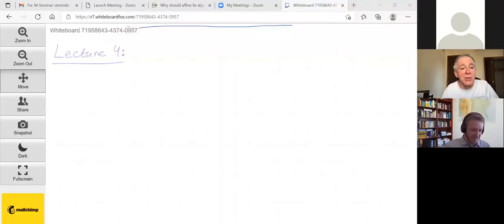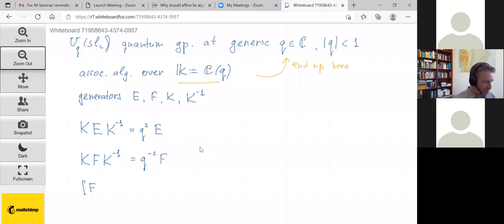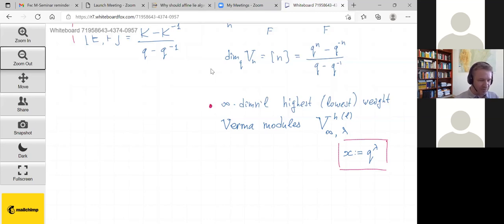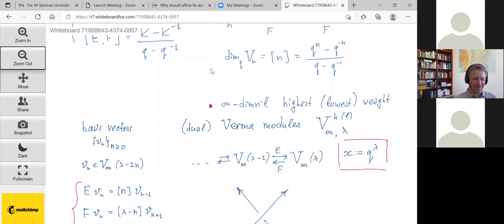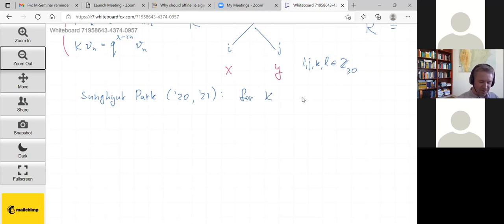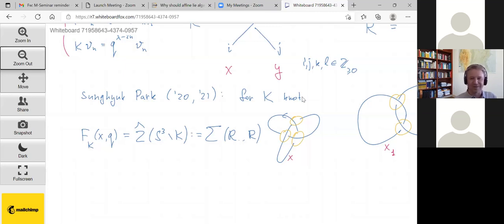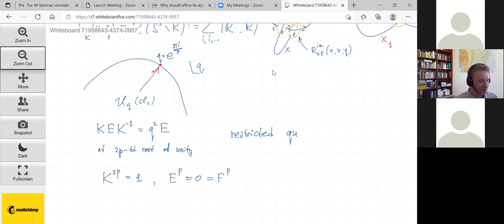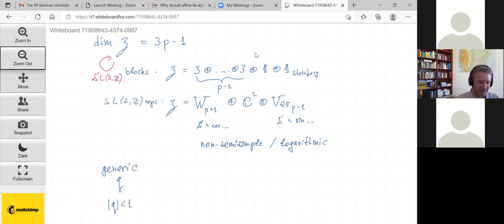Sergei Gukov - Quantum Topology at generic q (Lecture 4)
Sergei Gukov (Caltech); February 11, 2022

Quantum topology is a blend of topology and quantum algebra, where topological invariants of knots and 3-manifolds are constructed from basic building blocks of algebraic origin. The latter, in turn, can come from symmetries of solvable lattice models, from vertex operator algebras, from quantum field theories, and from various constructions in geometric representation theory, thus providing "algebraic bridges" between these different areas of mathematics and physics. Many invariants of 3-manifolds --- e.g. the Rokhlin invariant, Witten-Reshetikhin-Turaev invariants and their non-semisimple generalizations (ADO and CGP invariants) --- arise in this way and involve quantum groups at roots of unity. Constructing q-series invariants associated with quantum groups at generic q requires qualitatively new techniques. The main goal of these lectures is to offer a slow introduction and a practical guide to these techniques, illustrated by many examples and, hopefully, led by many questions and suggestions from the audience.